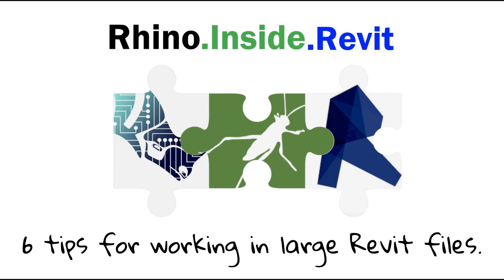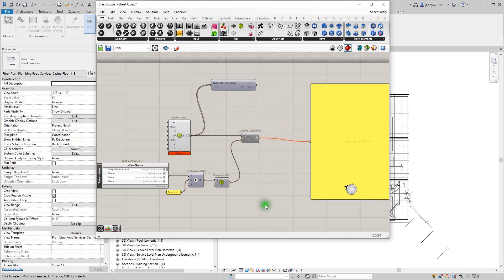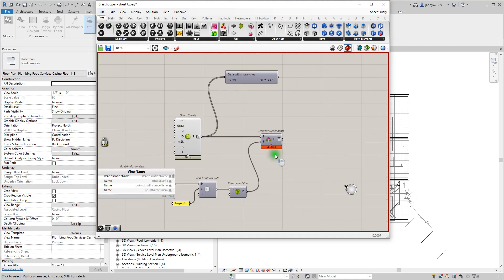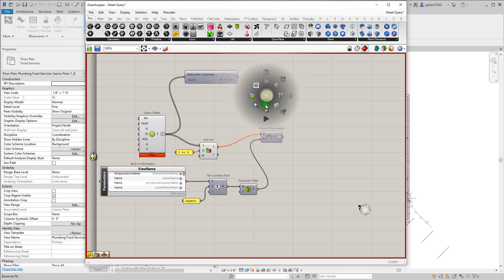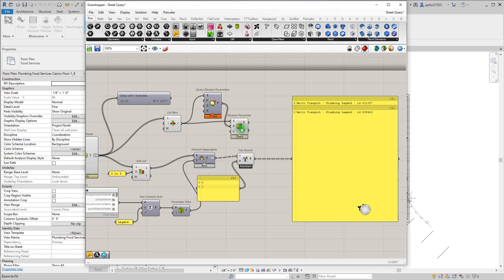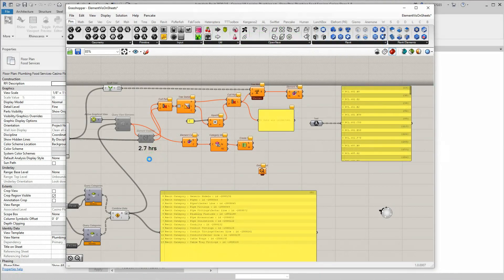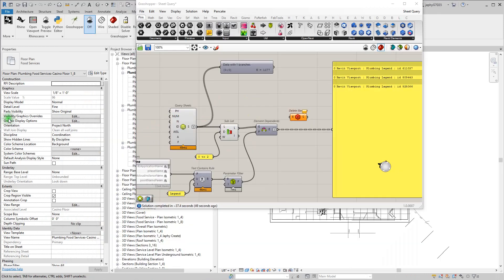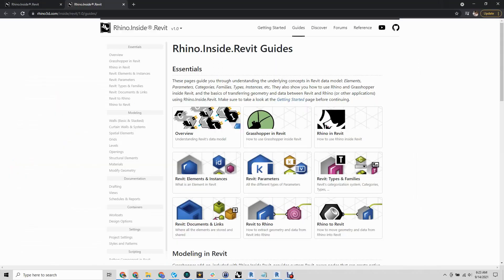Rhino.Inside.Revit Tips for Large Projects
6 fundamental grasshopper tips for working in large Revit Projects.